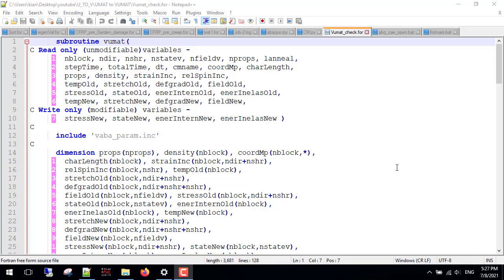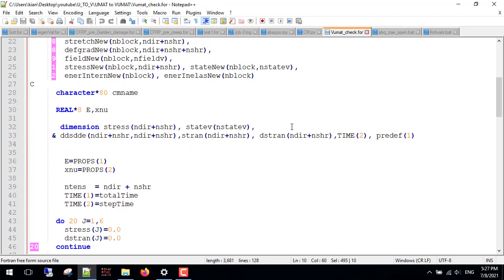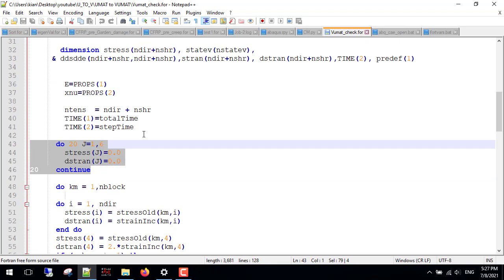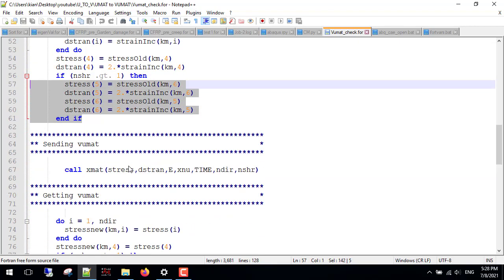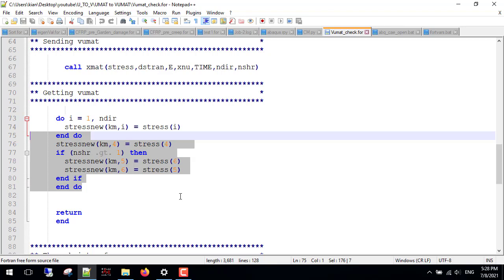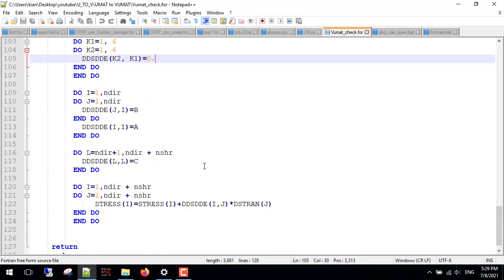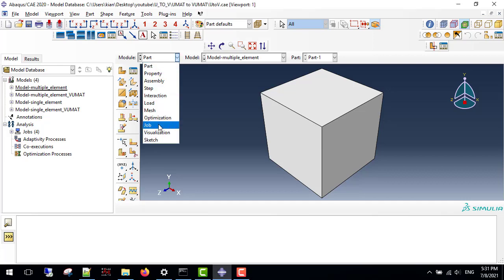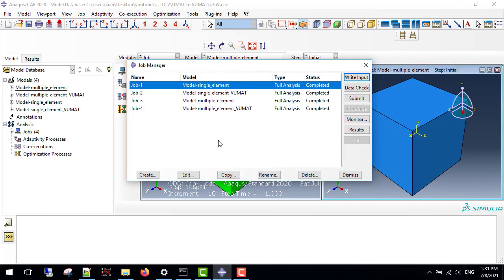ABAQUS subroutine for converting VUMAT into UMAT